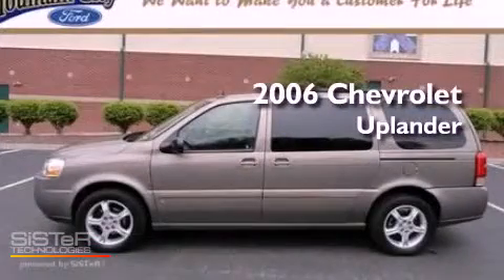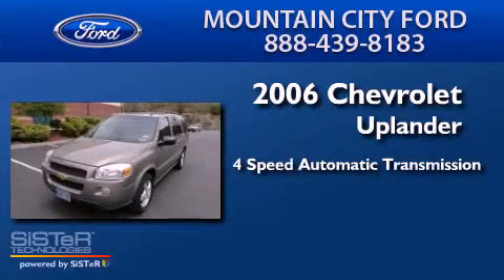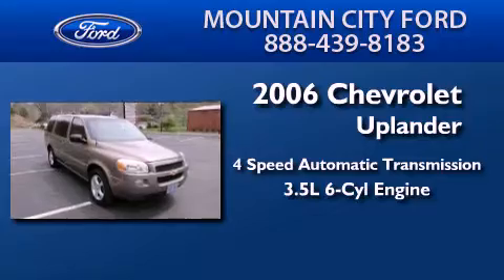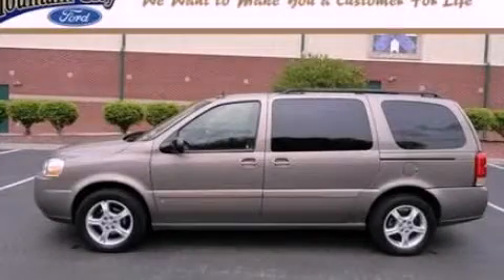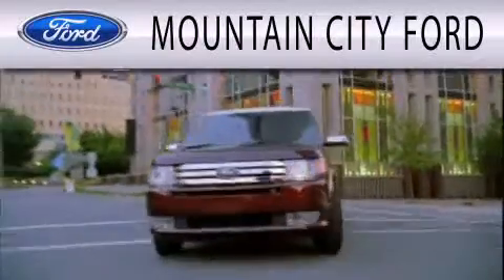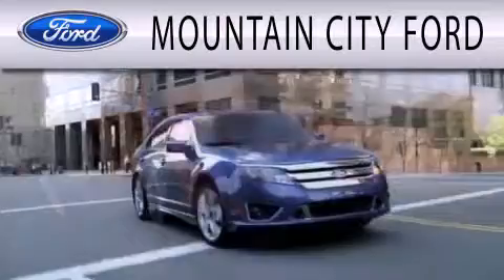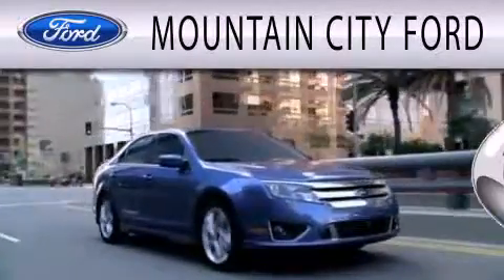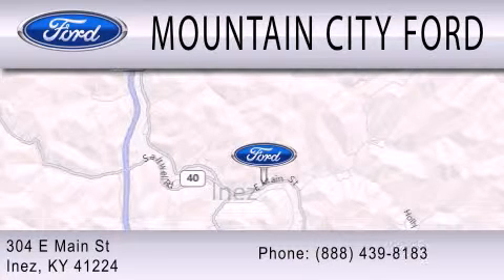2006 CHEVROLET UPLANDER Inez KY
We have been honored to serve the Inez KY area , we promise that your experience at our dealership will exceed your expectations !

 Year : 2006
 Make : CHEVROLET
 Model : UPLANDER
 Engine : 3.5L V6 12V MPFI OHV
 Trans . : 4-SPEED AUTOMATIC
 Exterior : GOLD
 Miles : 66,356

 Stock : 148484

 304 E. Main Street